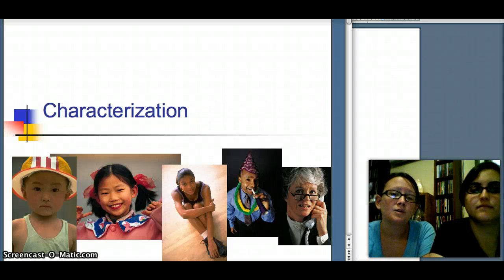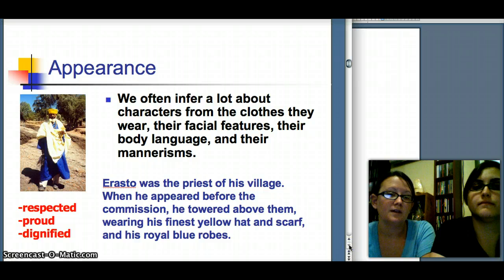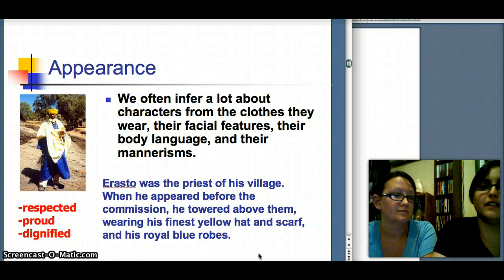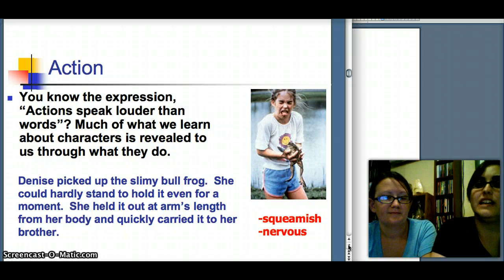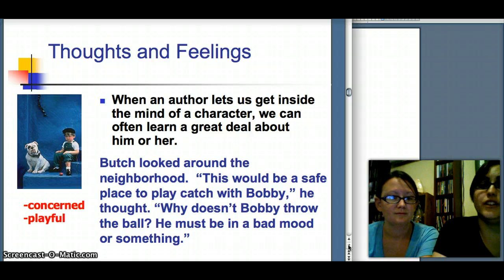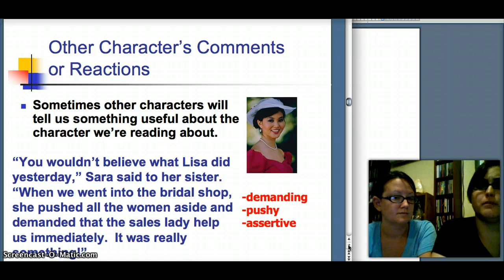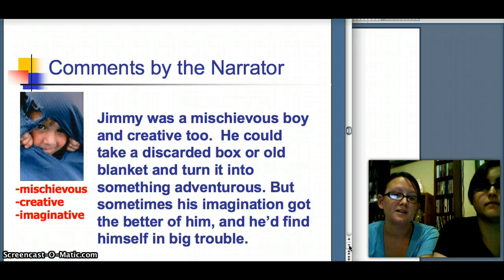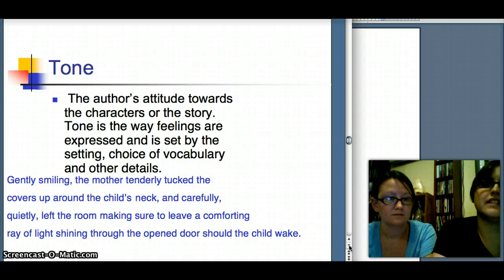Characterization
Direct and Indirect characterization